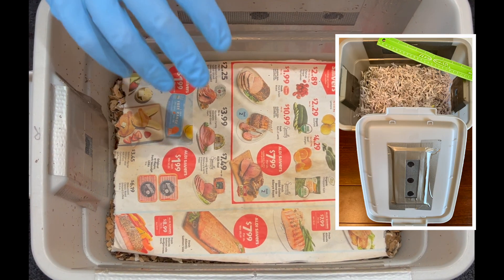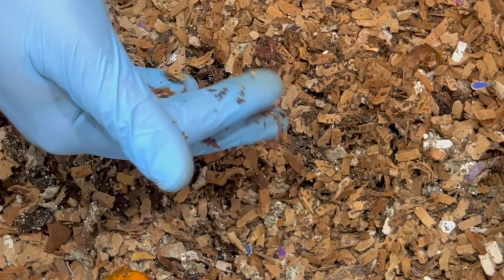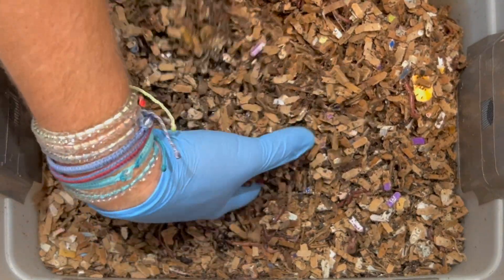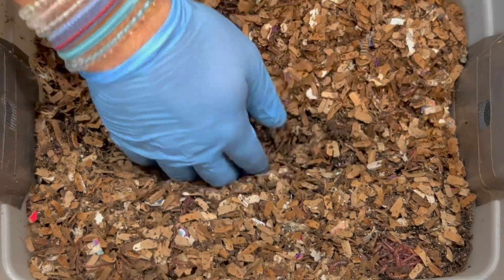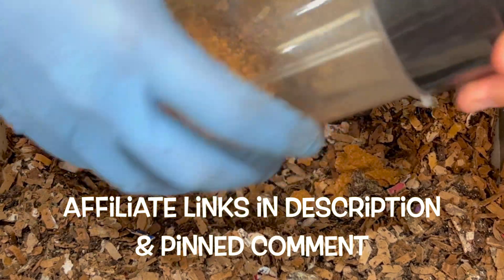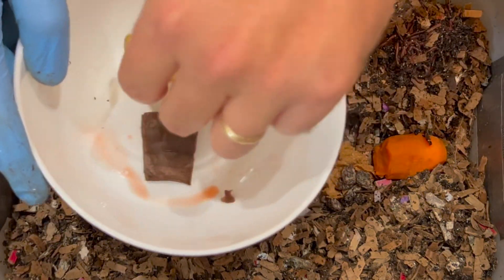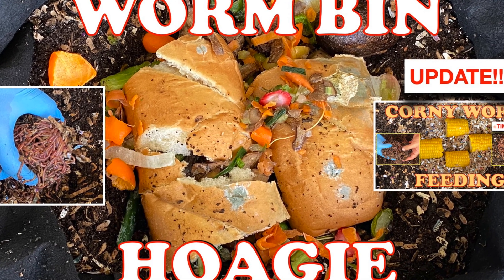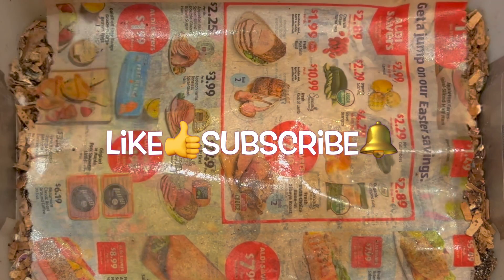Raisin Bran Cereal Blended vs Whole + Worm Ball Timelapse | Vermicompost Worm Farm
Expired breakfast cereal? Let your red wiggler compost worms turn it into natural fertilizer & soil amendments in the form or worm castings for your garden! Come join me for another worm bin experiment & find out how my new technique of slowly increasing the moisture of the bin is working! I also do an impromptu time lapse with a worm ball we found in the bin!

In this video I also dig into the last feeding zone & add more juicy food scraps as we very slowly increase the moisture in this Tiny Worm Bin!! This worm bin is 36 days old & it has been 9 days since we fed it last. If you are new to worm faming then check out this video to compared and contrast the progress of your bin!!

Worm Bins I use:
20 Gallon Fabric Grow Pots
3 gallon Rubbermaid Roughneck tote

Equipment I use:
12 Sheet Cross Cut Shredder (I use it to shred cardboard) micro
or small

4 Ocean bracelets I wear

00:00 | Intro What to look for
00:37 | Exploring last feeding zone
01:22 | Worm ball!!!
02:28 | Worm ball again!
02:51 | Last feeding zone gone!
03:48 | Raisin Bran experiment setup
05:08 | Food scrap feeding
05:58 | Adding amendments
07:01 | Worm Time Lapse
07:22 | Wrap up